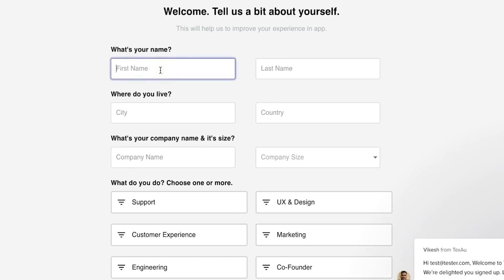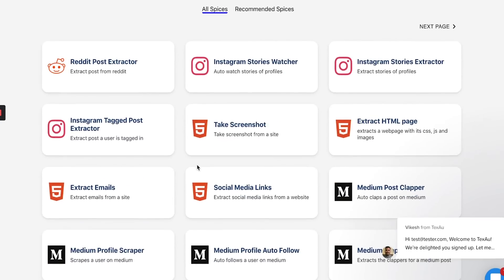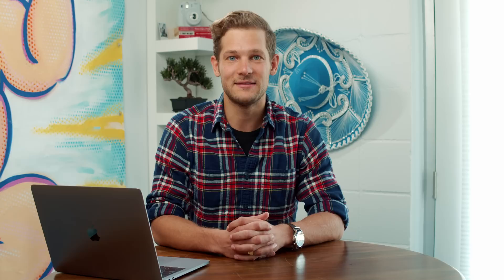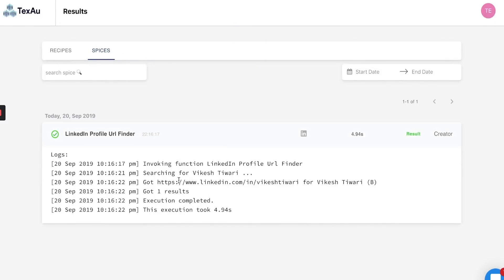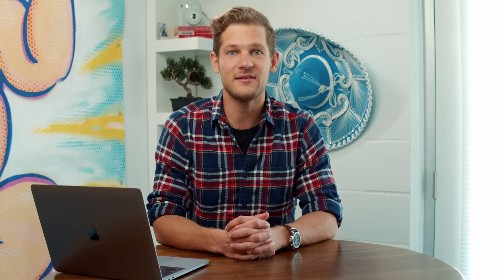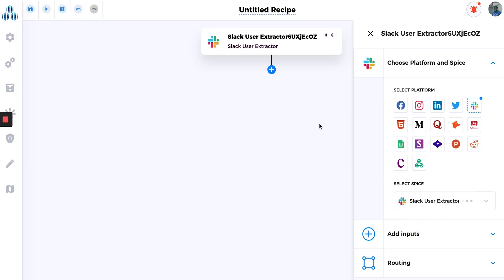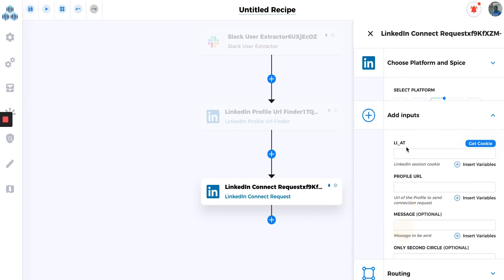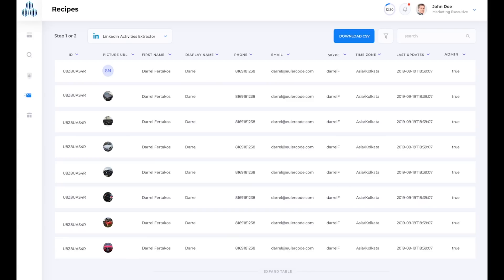TexAu How-To on AppSumo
TexAu is a growth automation platform designed to help you generate more leads and scale your business faster.

There you are.

Spending hours doing research, updating spreadsheets, and sending emails; only to come up lead-less. Start your own business they said…

Instead, you should be using social media data to easily generate and contact new leads.

Meet TexAu.

TexAu gives you the tools to transform social media data into fresh leads, automatically in one single place.

Thanks to its integrated growth platform, you can generate new leads, contact them quickly and effortlessly, enrich user data, and stay light-years ahead of the competition. No manual labor required!

Choose from 80+ automations across your favorite social media tools, including LinkedIn, Instagram, Twitter, Hunter.io, Quora, and more!